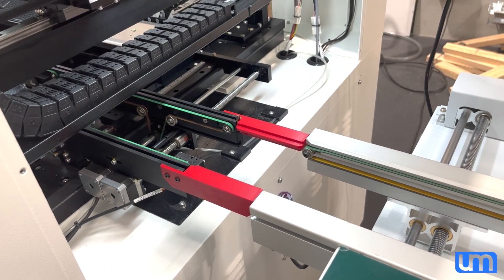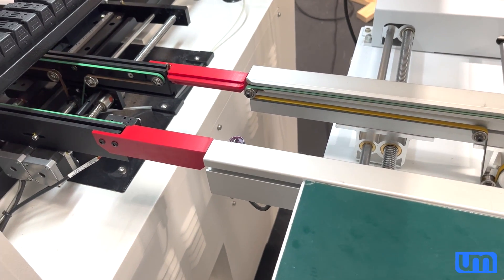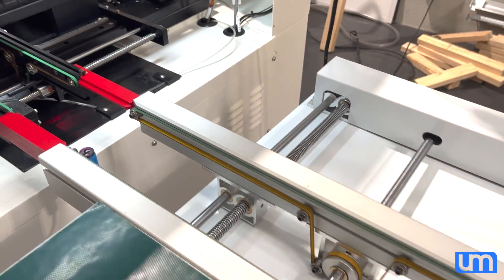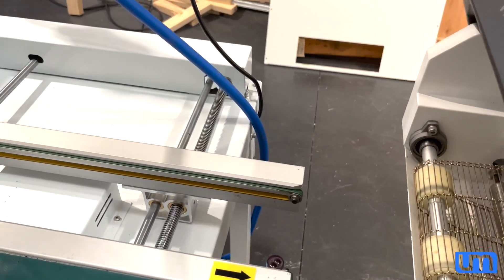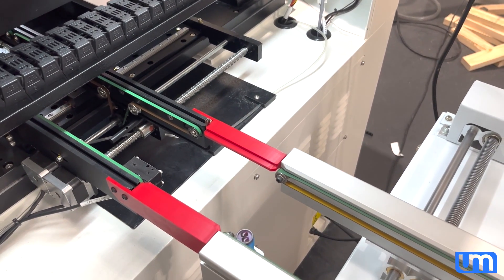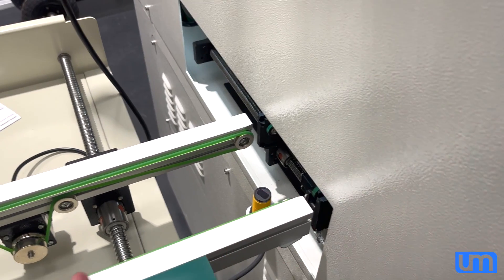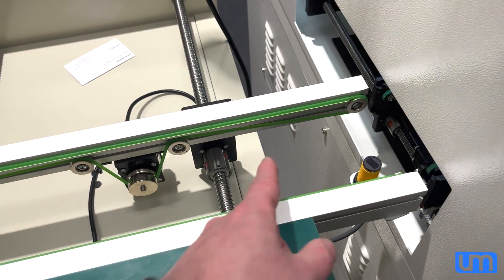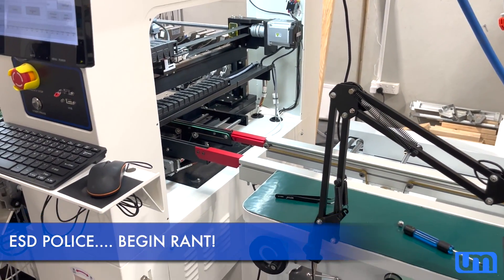Design a custom PCB conveyer? NAH!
On my livestream today, I planned out a custom width conveyer to help me solve my "my production line is too long" issue...
Well, I didn't need to do that at all.